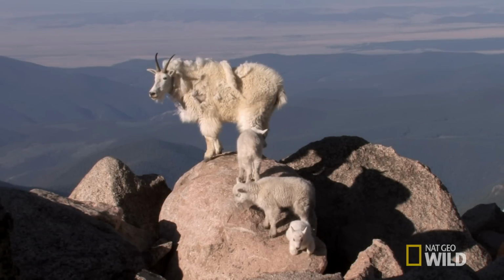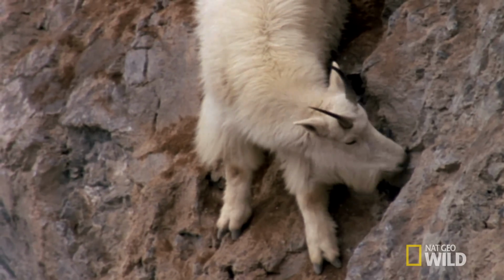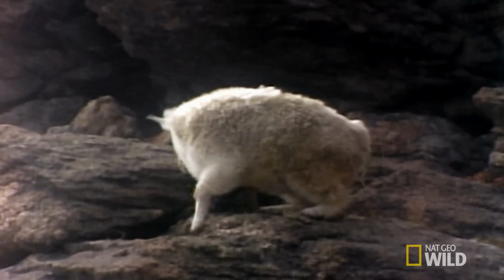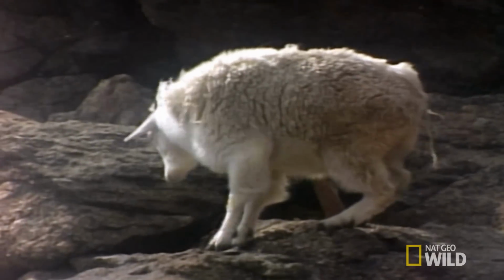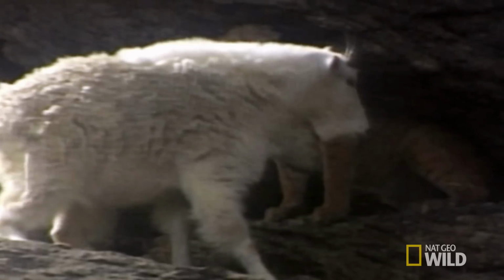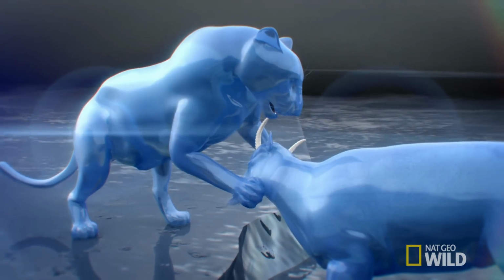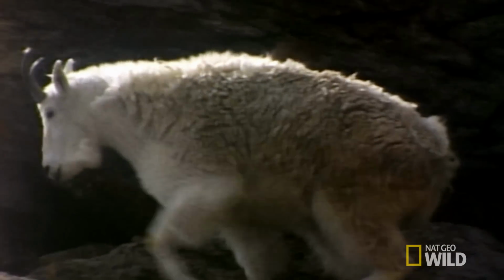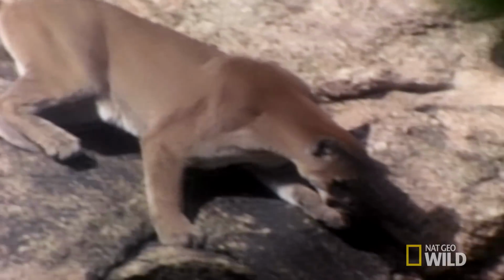Death Dodging Goat | Big Cat Week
A mountain lion preys on a mountain goat, but it’s not going down without a fight.

About Big Cat Week:
Nat Geo WILD presents a week dedicated to nature’s fiercest felines—big cats—creatures of magnificent strength, ferocity and beauty that are rapidly facing extinction. With visually stunning and powerful stories from around the world, get closer than ever before to lions, tigers, cheetahs, panthers and more as you share in their triumphs, defeats, and epic struggles to survive.

About National Geographic Animals:
National Geographic Animals brings you closer to the wild than ever before. Take a journey through the animal kingdom to discover fierce predators, surprising behaviors, adorable babies, and more through our fascinating wildlife documentaries, series, and specials.